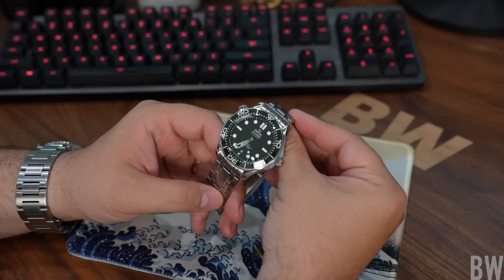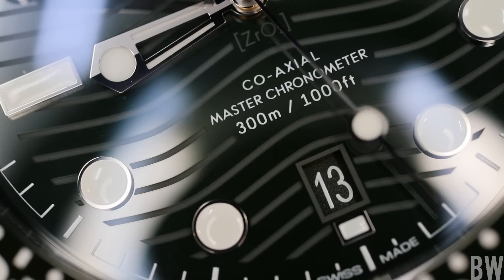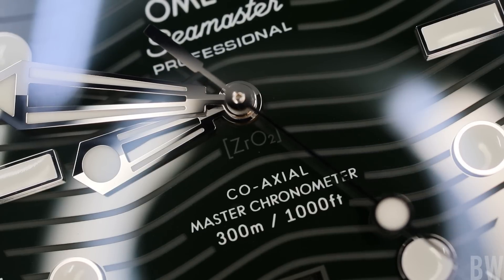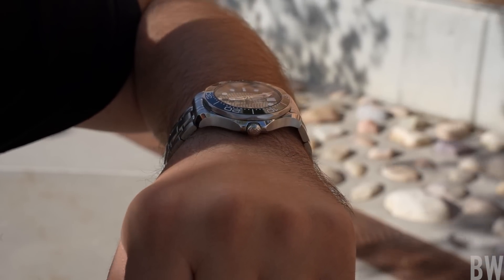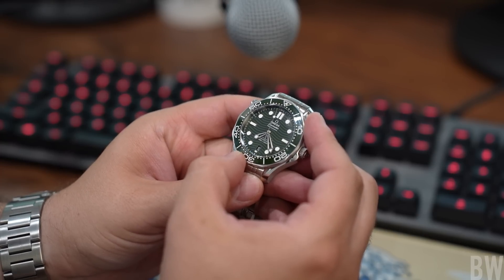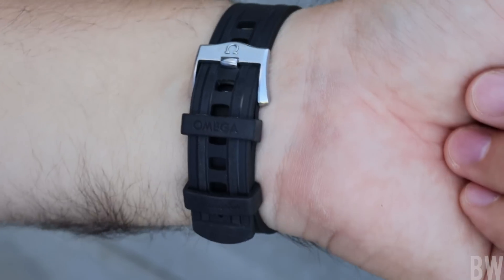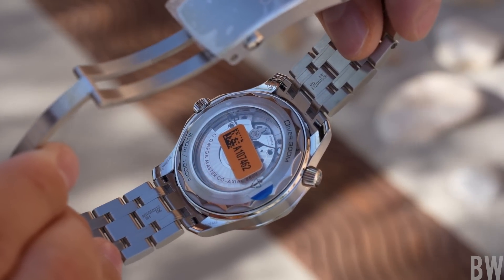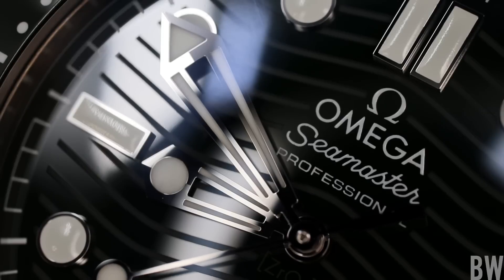The Omega SEAWEEDMASTER - Green SMPC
The all green Seamaster Professional - which watch fans are calling the 'seaweedmaster.' Its a fun one.

Exquisite Timepieces is an excellent family-owned brick and motar Omega AD in Naples Florida. Reach out to any of the sales staff for good customer service and on-point pricing-

0:00 - 1:49 Seaweedmaster
1:49 - 4:20 Details
4:20 - 6:16 Wear-ability
6:16 - 7:16 Suggestions